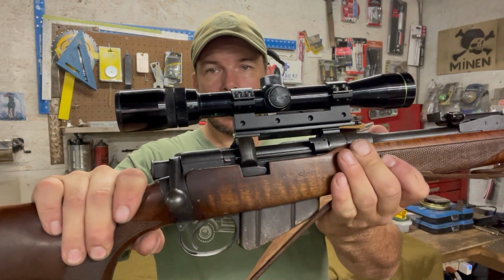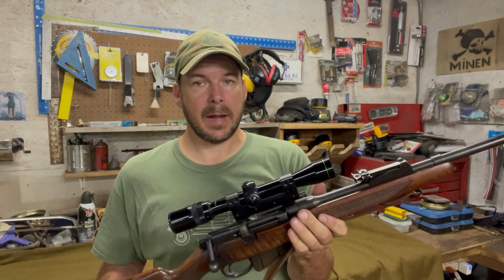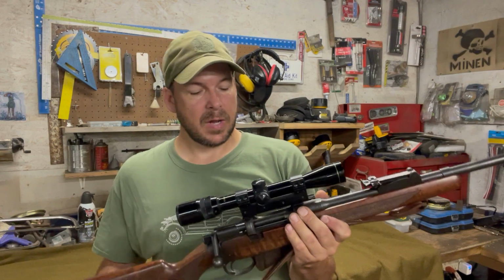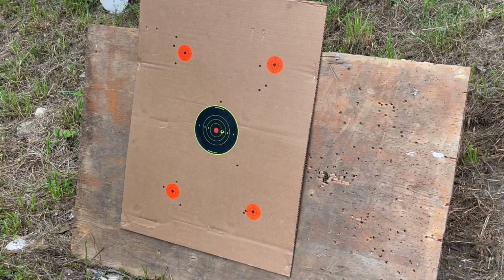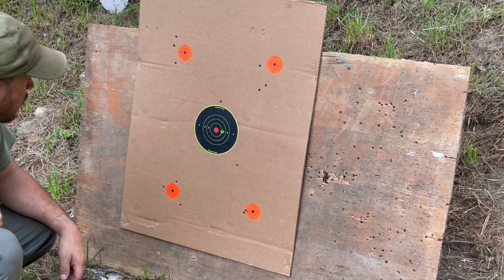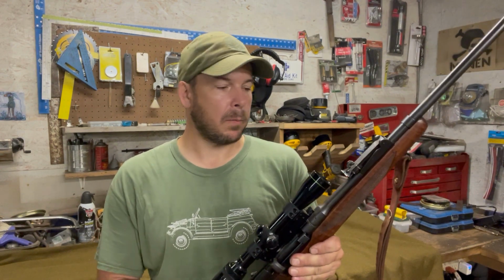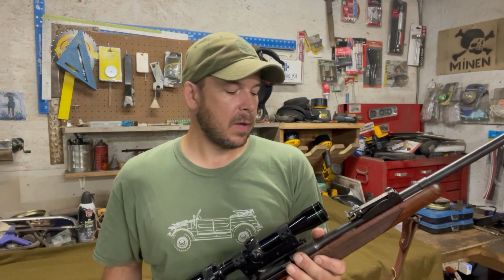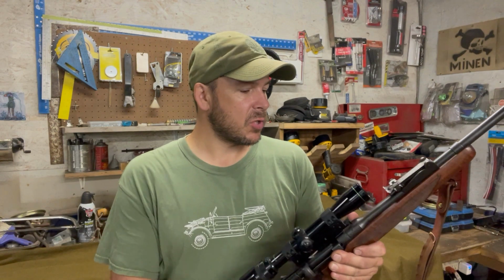Sporter LeeEnfield Classic Canadian Deer Rifle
On the range with Lee Enfield No1 Mk3 303 British rifle.